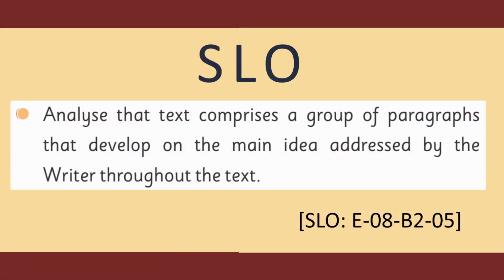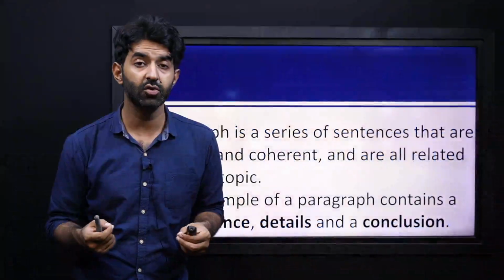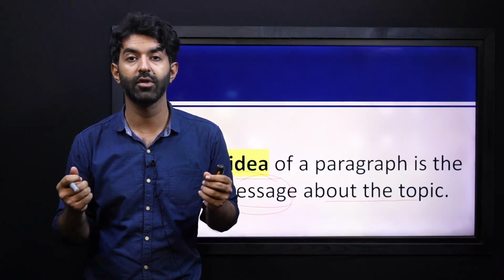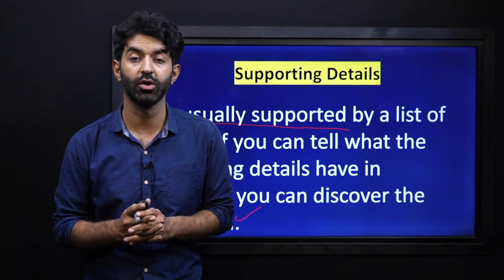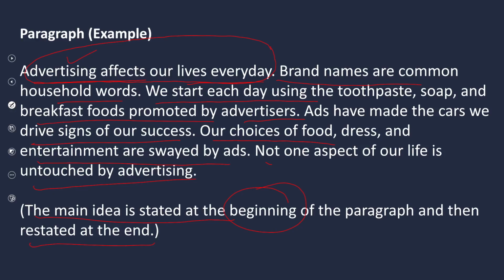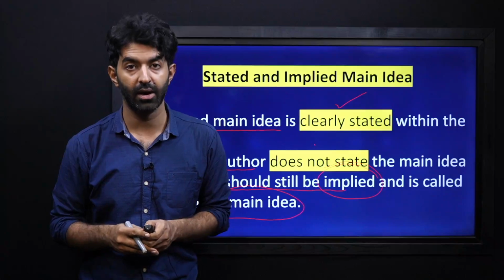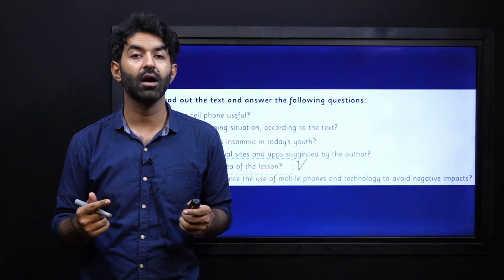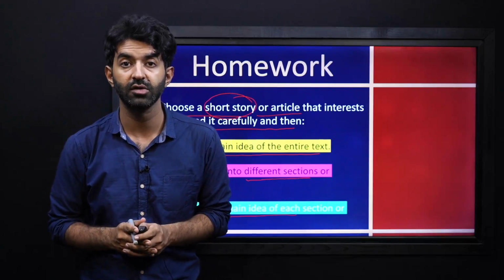English 8 Unit 5 Lecture 4c || NCP 2022-23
1.PowerPoint Presentation